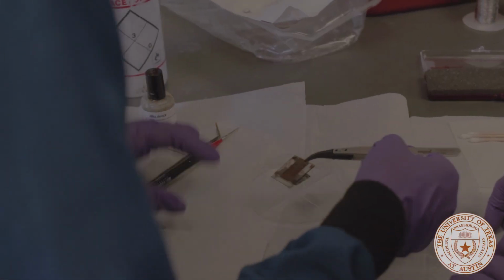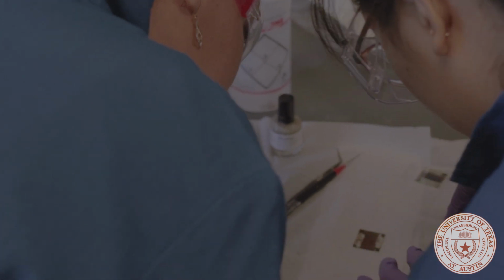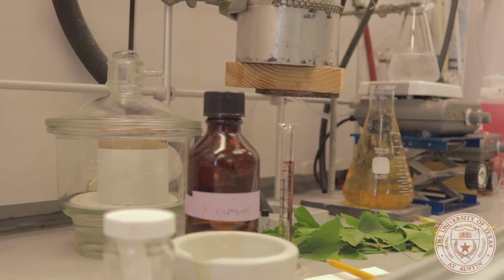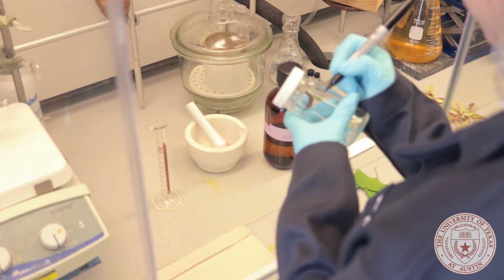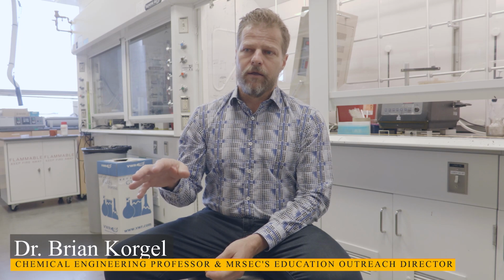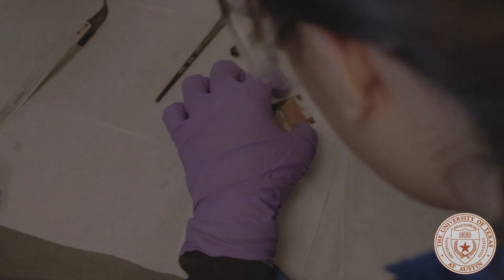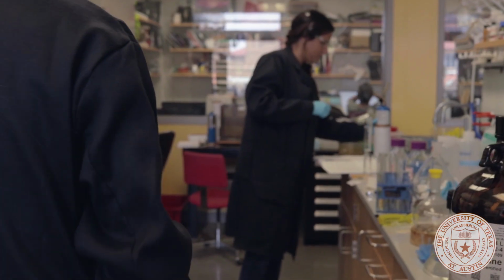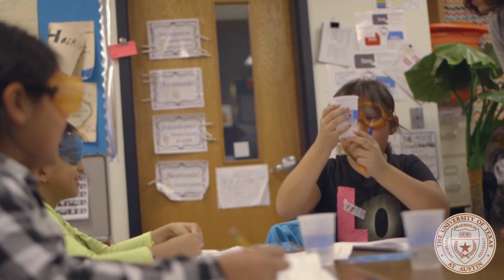The Research Experience for Teachers (RET) Program at The University of Texas at Austin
If you are intrigued by this video and want to learn more please visit:

University of Texas at Austin RET Programs:
MRSEC RET program

RET programs across the country:
National MRSEC listings of RET programs

The RET Program at the University of Texas at Austin is a great way to get our elementary teachers to create even more dynamic science lessons!